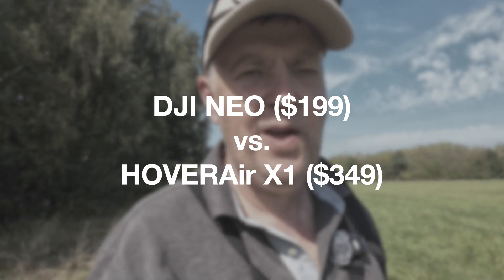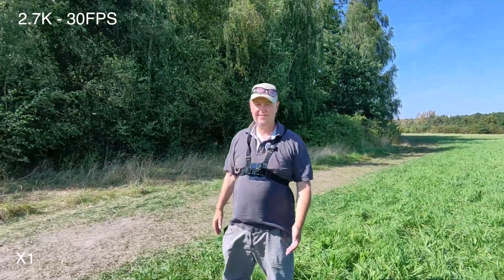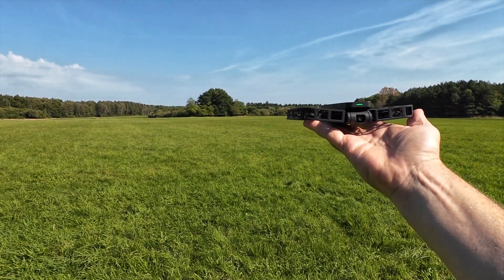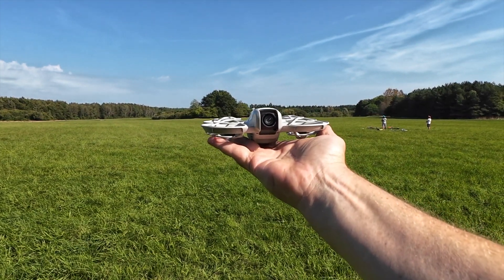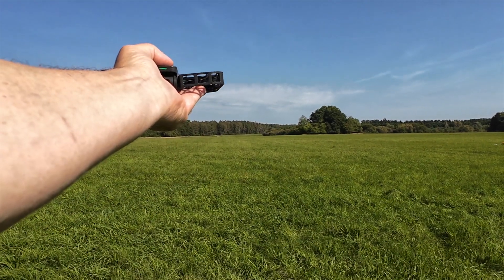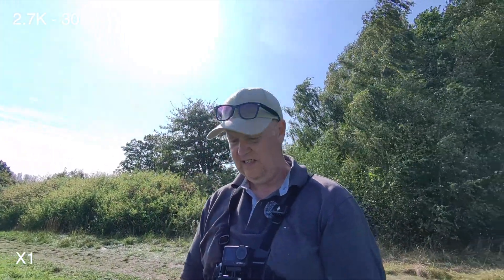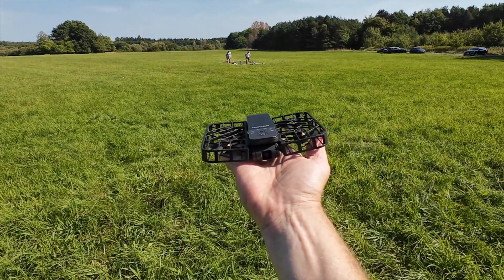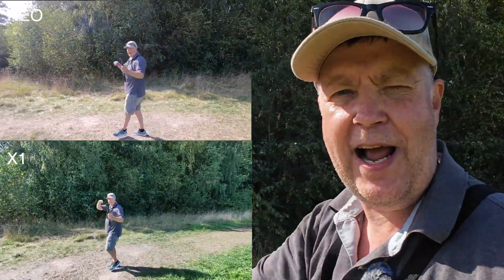Can the DJI Neo take down HOVERAir X1? Literally, yes! (dji neo vs hoverair)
I had the HOVERAir X1 for a while, and out of curiosity, I decided to compare it against the DJI Neo to see how they perform neo vs hoverair head-to-head in terms of video in maximum resolution for both drones. I tested Dronie, Rocket/Bird's Eye, Follow, and Spotlight/Hover, so you can judge for yourself

⬇️ DJI Neo Fly More Combo | DJI Neo Unboxing | Drone Activation and First Flight in my Office 😨

-- IMPORTANT --